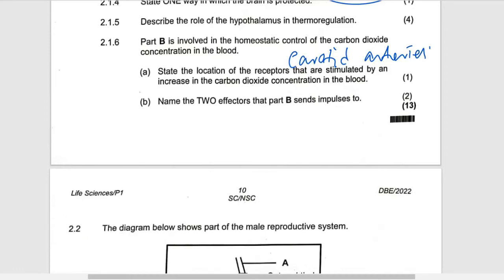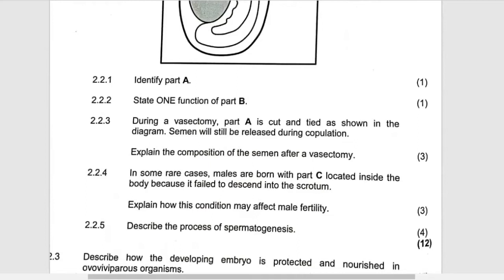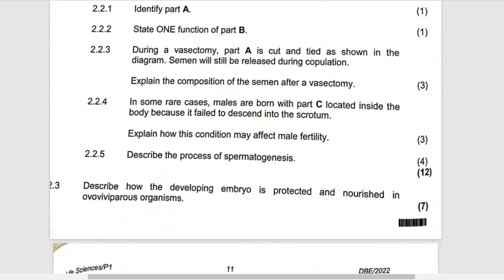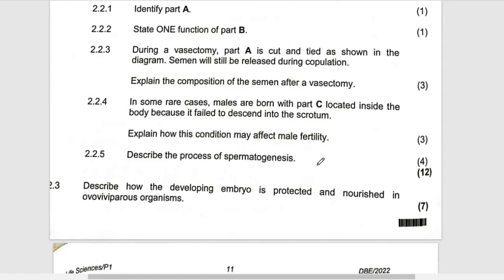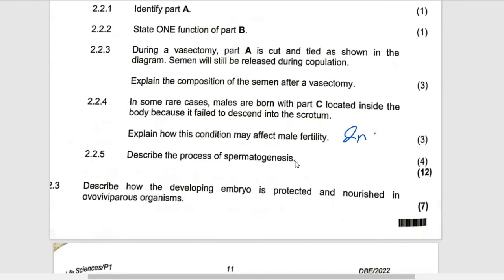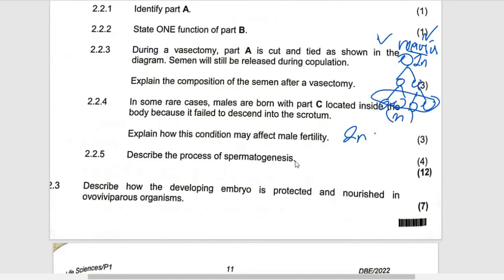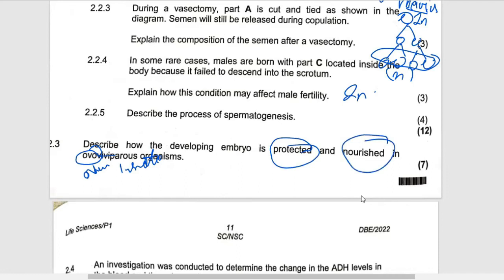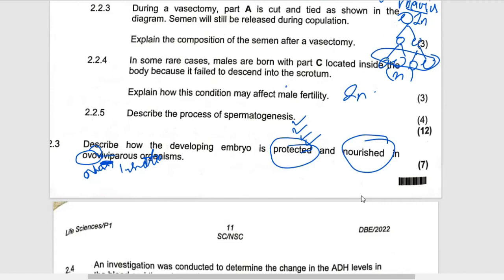LIFE SCIENCES GRADE 12 |HUMAN REPRODUCTION QUESTIONS | THUNDEREDUC : BY M SAIDI